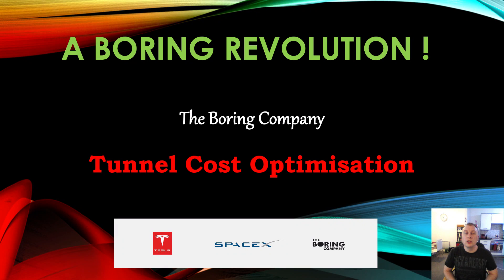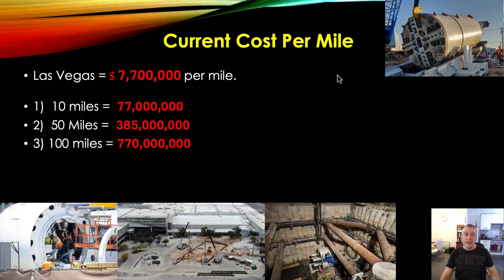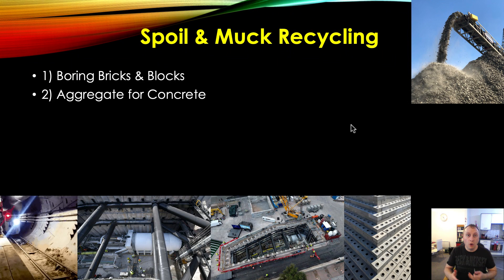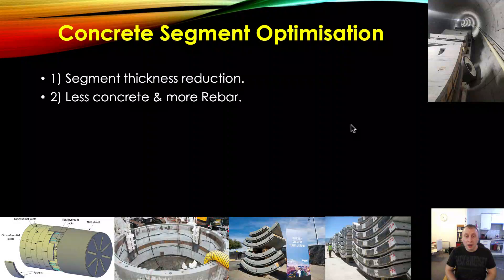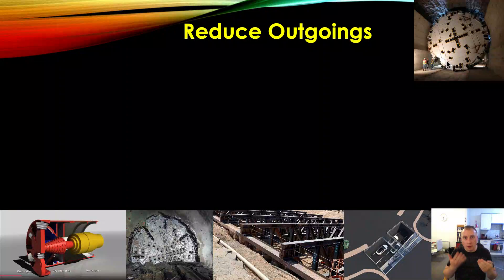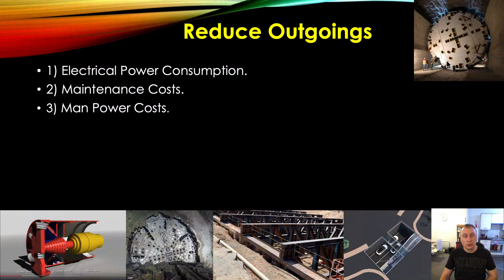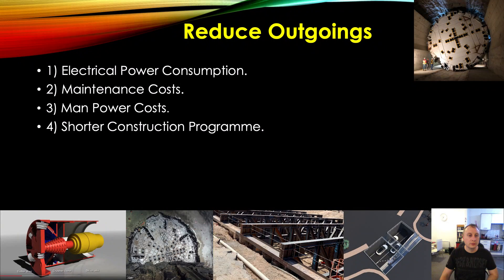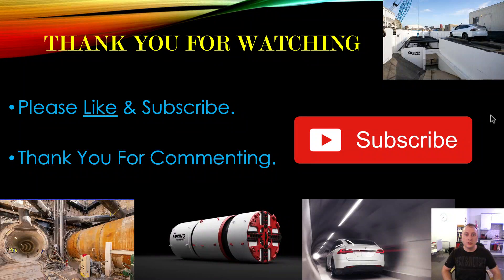The Boring Company 👍🏿 😁 💰 Elon Musk Planning Tunnel Cost Optimisations 🏗️ 👷🏽‍♂️ Episode #66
My honest thoughts on how the Boring Company reduces its costs and enables much greater cost efficiency when boring with Prufrock. Most of these suggestions can be implemented in less than 18 months and would result in saving of over 38% per mile of tunnel.

Please drop me a Small Tip below. . . 📲

Will 👍🏻 😃